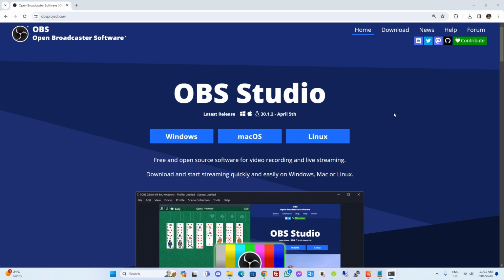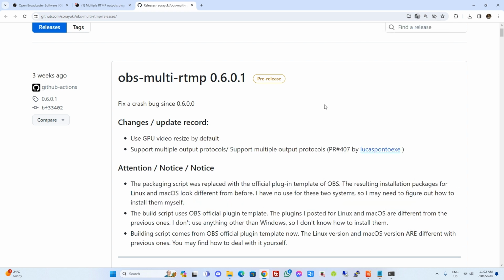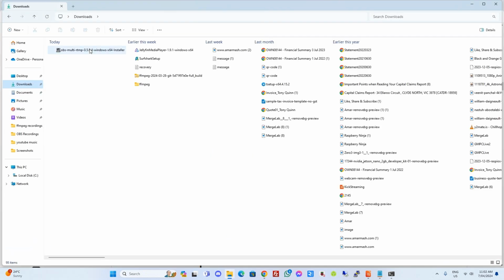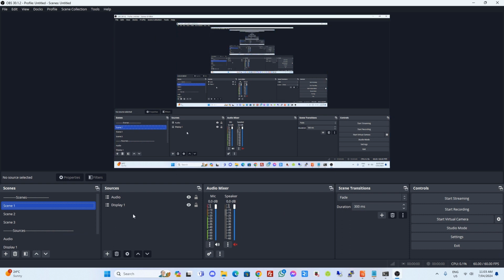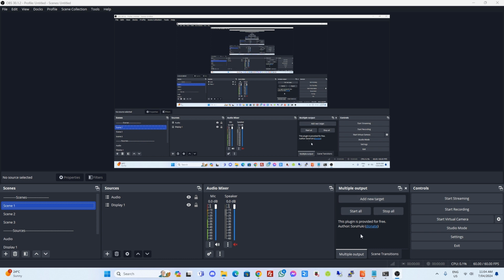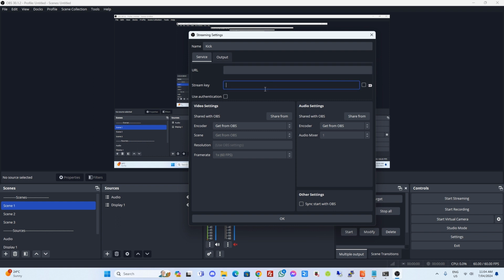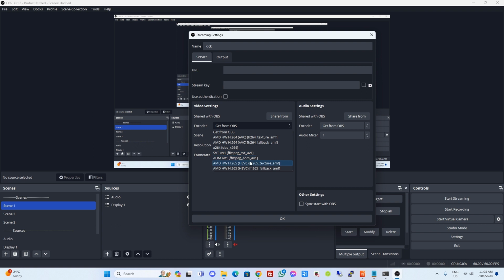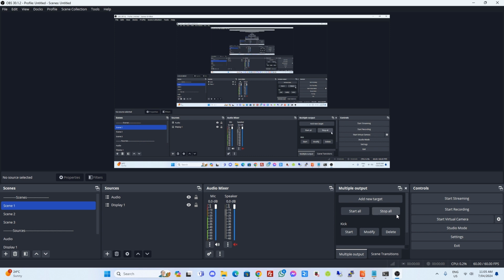How to Multi Stream with OBS FREE!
In this tutorial, I'll guide you through the process of streaming to multiple platforms simultaneously using OBS. This means you can broadcast on Twitch, Kick, and YouTube concurrently, eliminating the need for Restream. I'll demonstrate how to install the Multiple RTMP Outputs Plugin for OBS, enabling you to stream to multiple platforms at once.